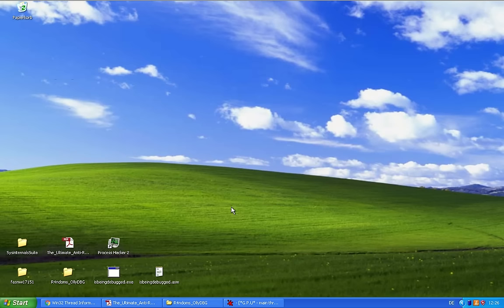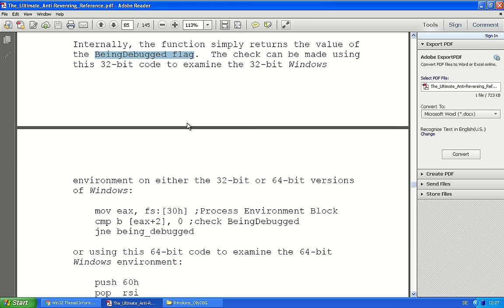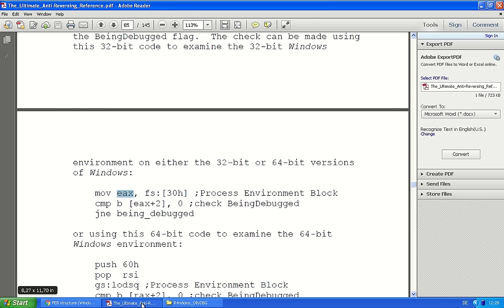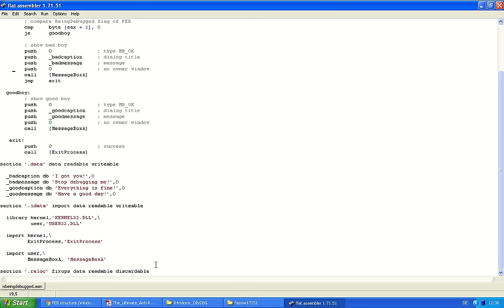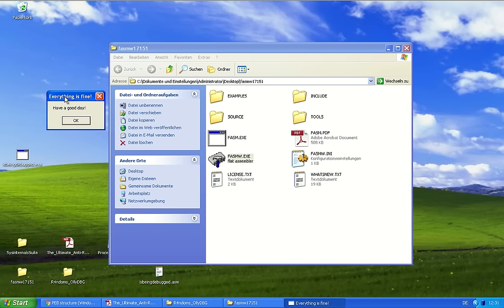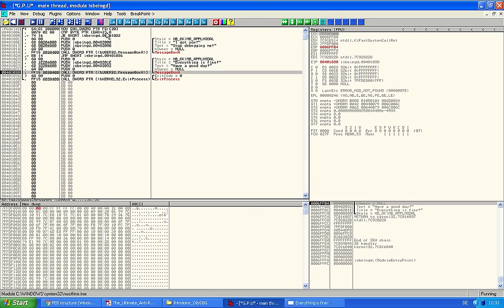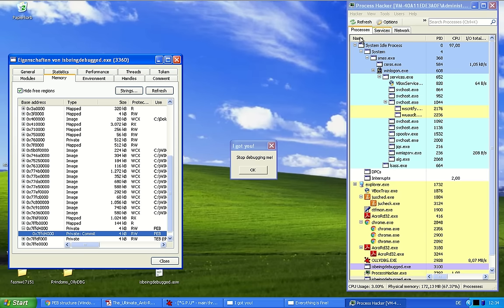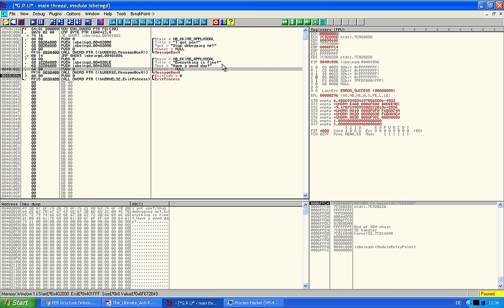Anti-Reversing - A Way to Learn Anti-Reversing Tricks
We write and compile our own minimal sample with a debugger check using FASM and experiment with the sample in OllyDbg.